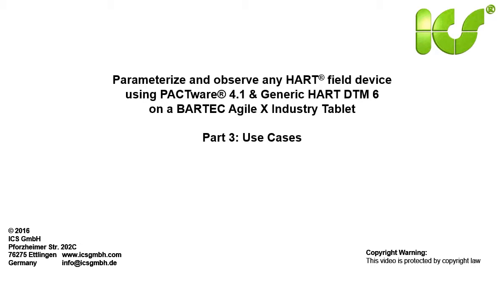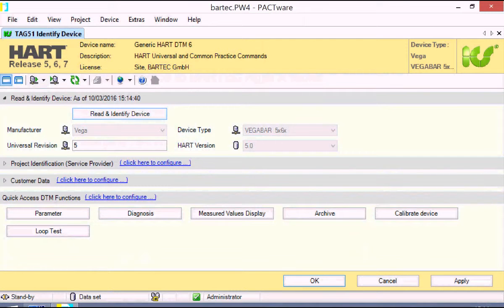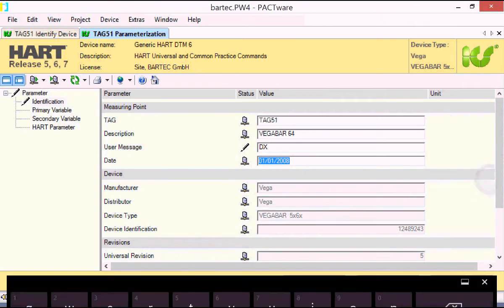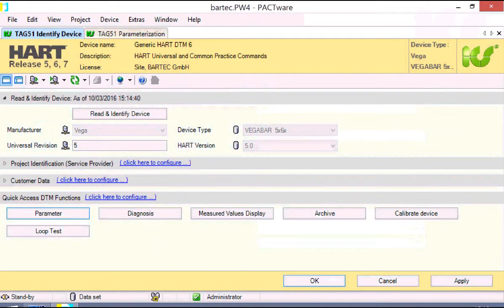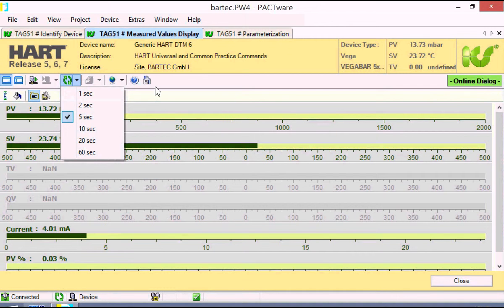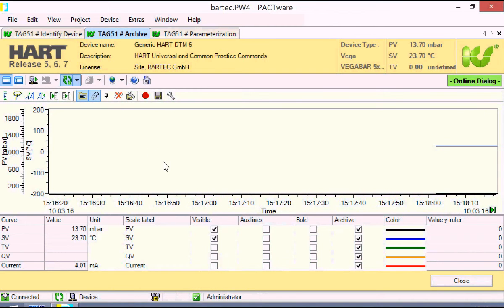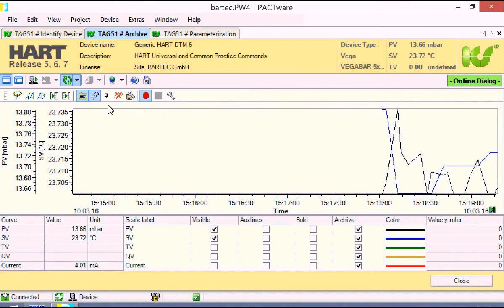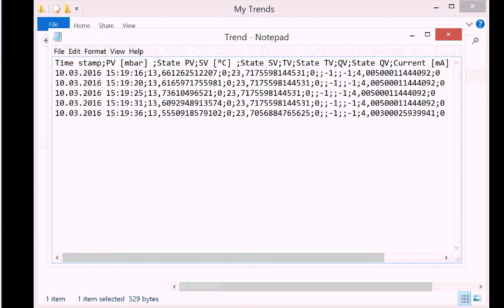Work with HART Field Device using an Industry Tablet. 3. Use Cases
Parameterize and observe any HART® field device using PACTware® 4.1 & Generic HART DTM 6 on a BARTEC Agile X Industry Tablet. Part 3: Common Use Cases